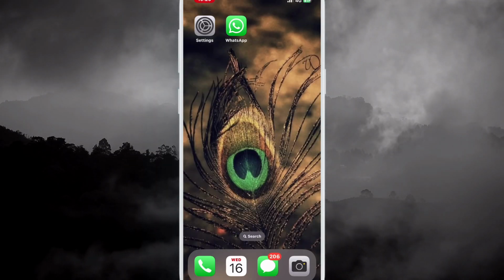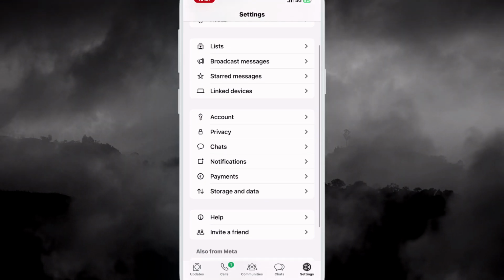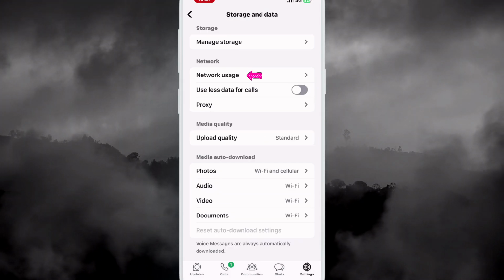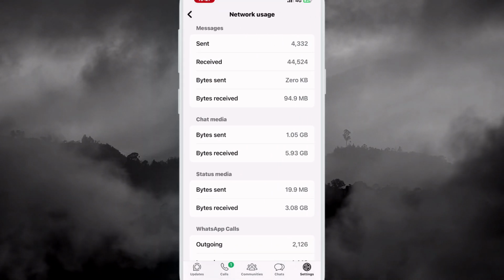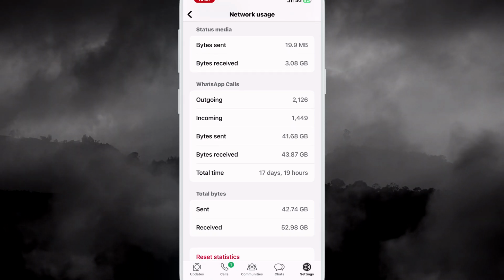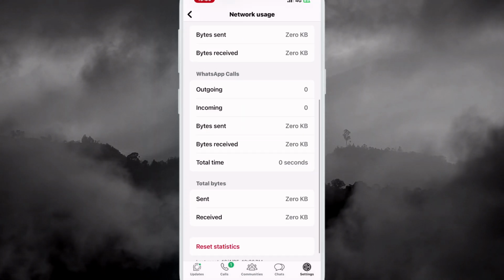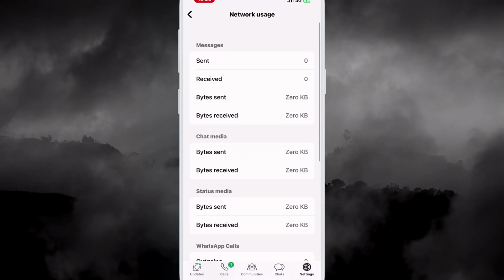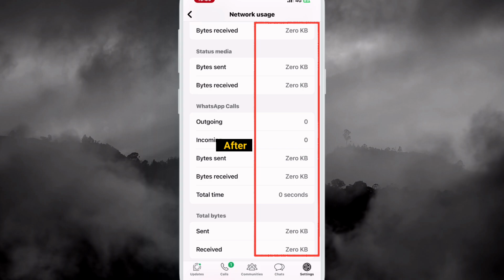How to Clean WhatsApp Trash Without Losing Photos & Videos | WhatsApp Storage Clean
Hello friends if Struggling with WhatsApp storage full errors?Learn how to safely delete WhatsApp cache and junk files WITHOUT losing your photos, videos, or important data This step by step tutorial works for Android & iPhone.